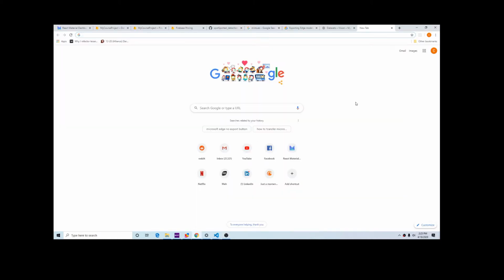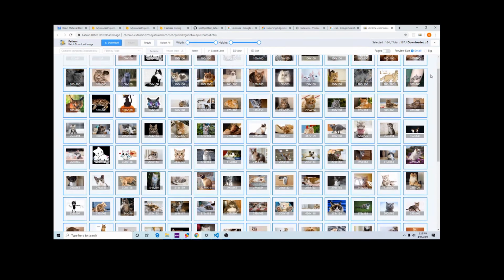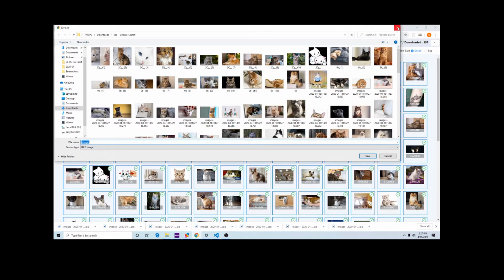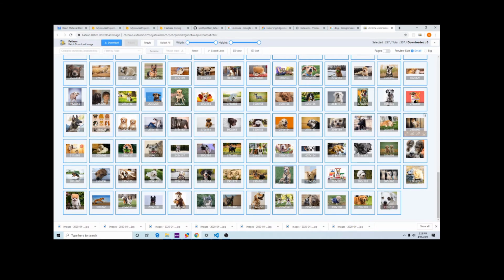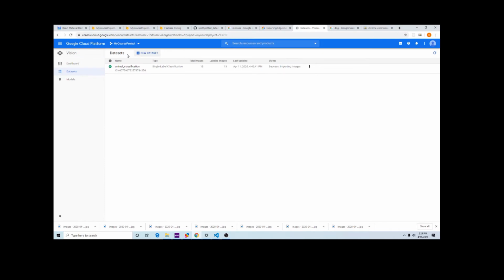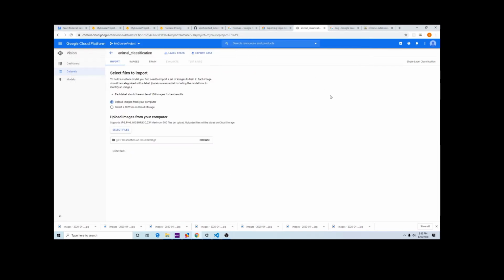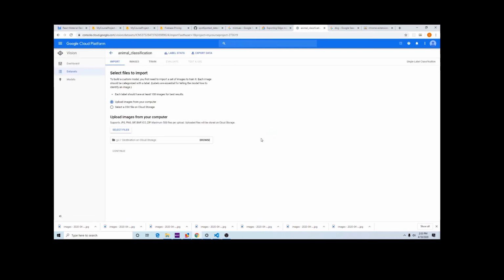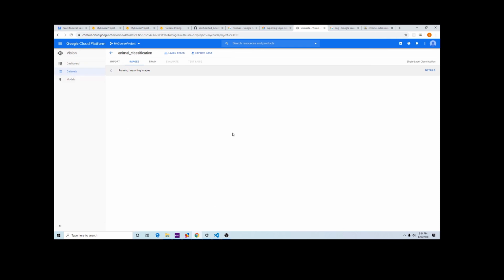Easy and Fast Image Classification and Image Gathering